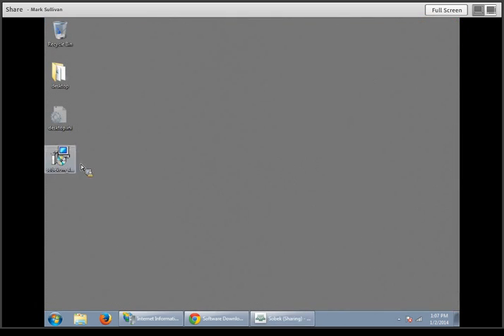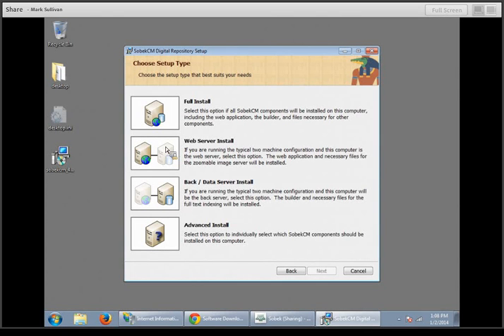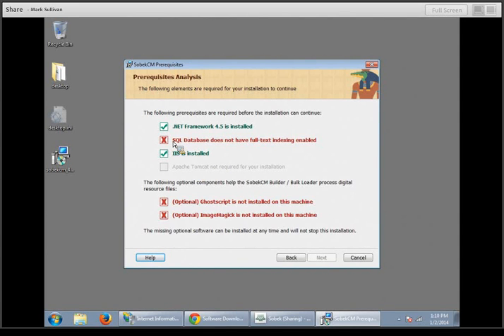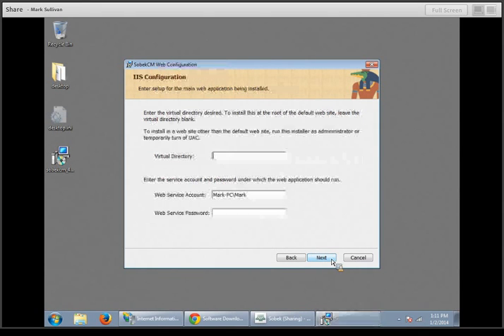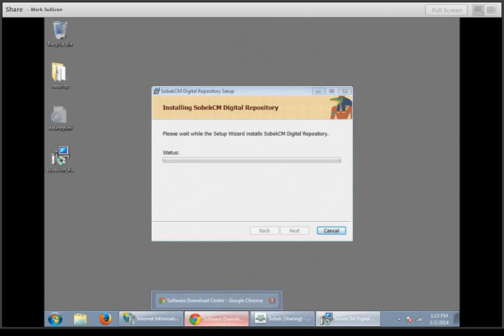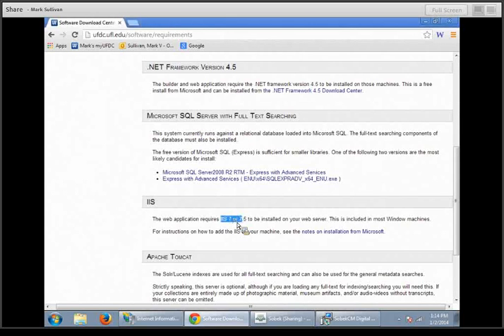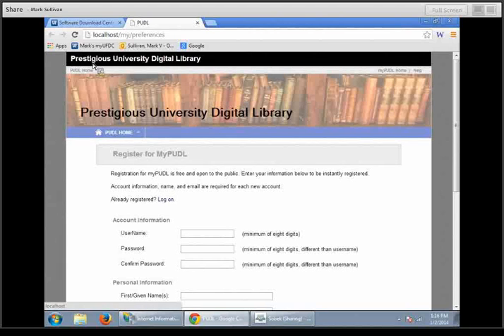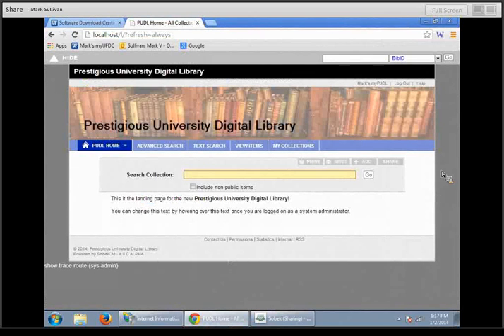Setup of SobekCM Version 4.0 (alpha)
A quick guide through the new all-in-one setup wizard for the SobekCM Digital Repository system.  This setup wizard does much of the configuration which had to be done manually previously.  This 10 minute video will step you through the setup wizard and show you how to register with your new system and view the resulting repository.